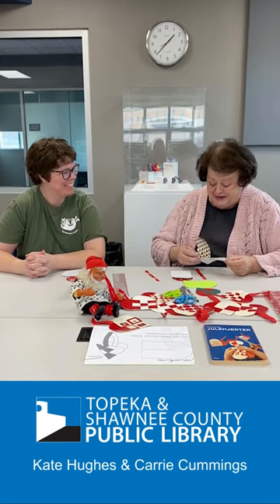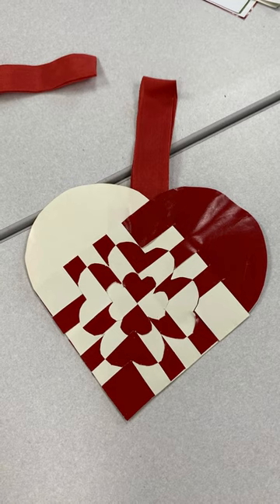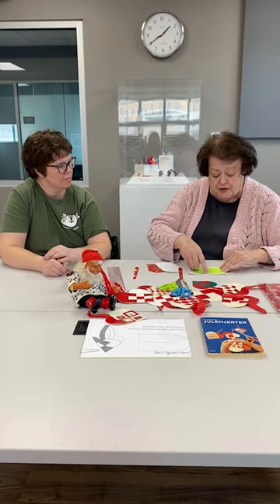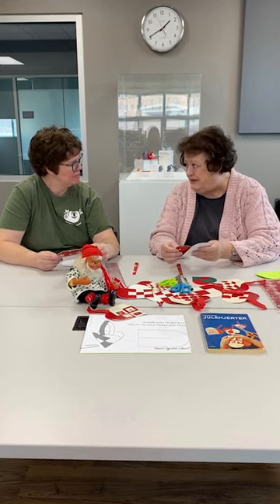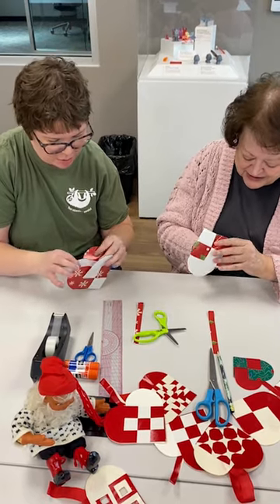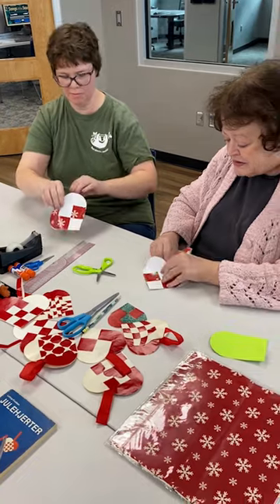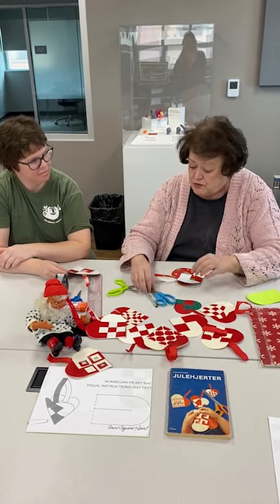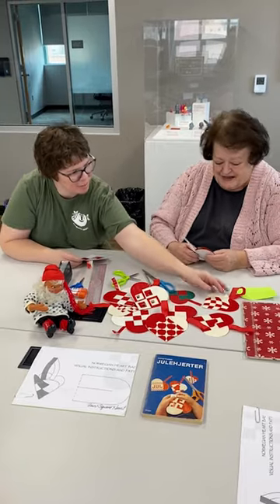Artsy Crafty Library: Julehjerter, Scandinavian Holiday Craft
On December 13, people throughout the Scandinavian and Nordic countries observe St. Lucia Day. Librarians Kate Hughes (who spent many Christmases in Norway) and Carrie Cummings (who is from Norway, but not the one you are thinking of) show us how to make Julehjerter, a traditional Scandinavian holiday craft.